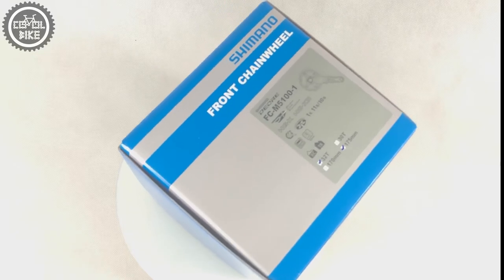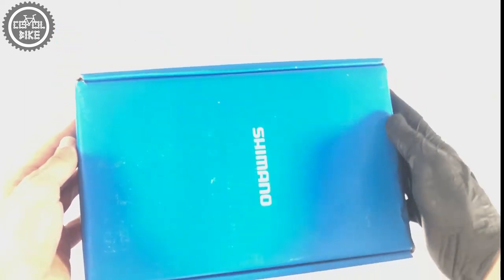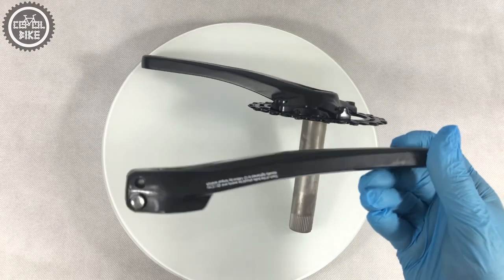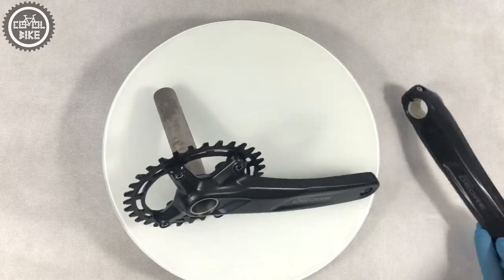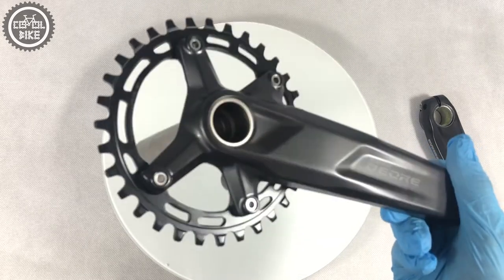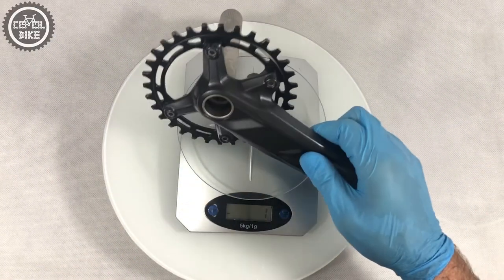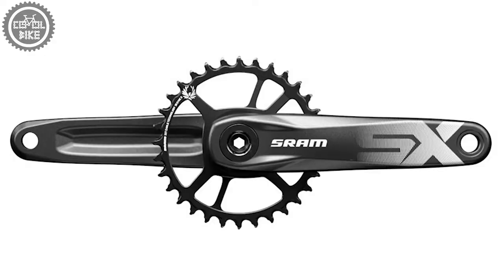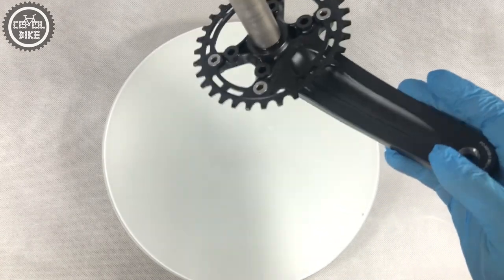SHIMANO DEORE FC-M5100 CRANK // BEST CRANK UP TO 50€ FOR TRAIL ENDURO XC DIRT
I present budget Shimano  FC- M5100 cranks that will meet the xc to trail riding, and will not ruin your budget when you buy them.

0:00 Introduction
0:09 Box
0:21 Axle
0:27 Chain line
0:38 Made for
0:46 Arm lengths
0:50 Chainring and Price
1:01 Versions
1:07 Weight
1:25 Alternative cranks
1:31 Summary